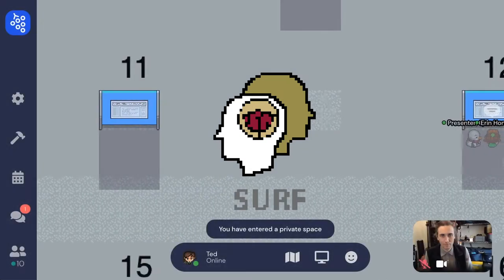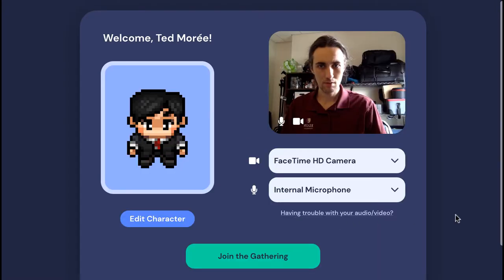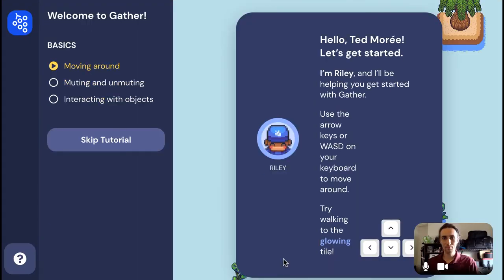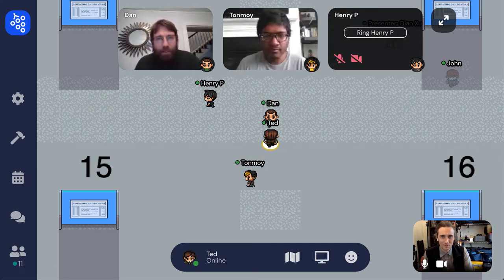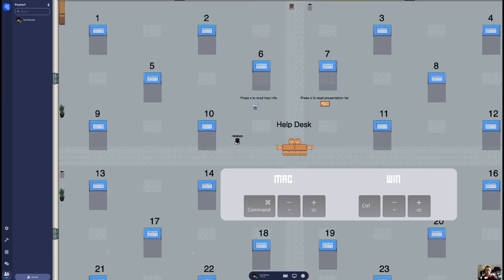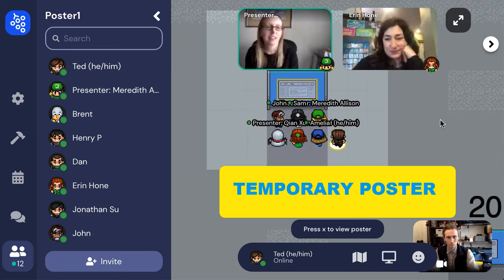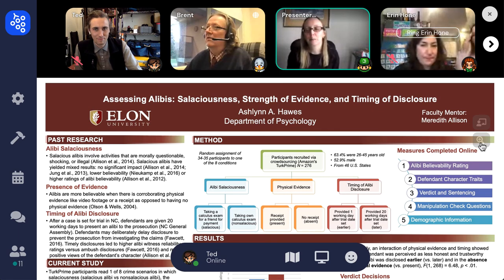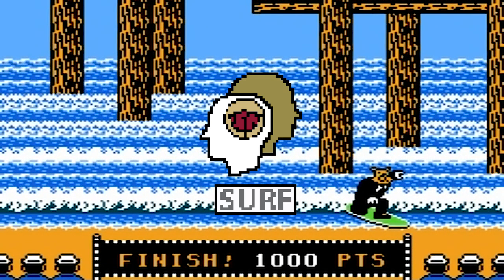Navigating SURF Day 2021: Posters in Gather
Elon's Spring Undergraduate Research Forum is going virtual in 2021. Learn how to use Gather, the online platform hosting this year's poster presentations.

Produced by Qian Xu and Meredith Allison

Video by Ted Morée
Voice-over by Nikki Inocencio